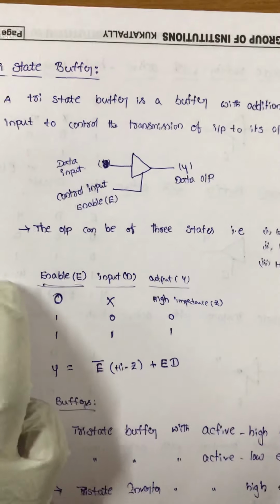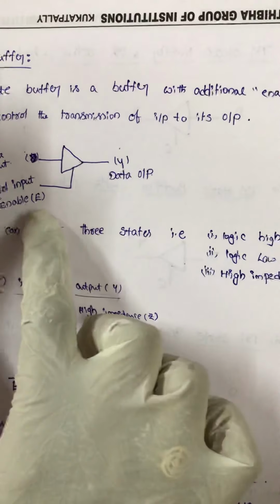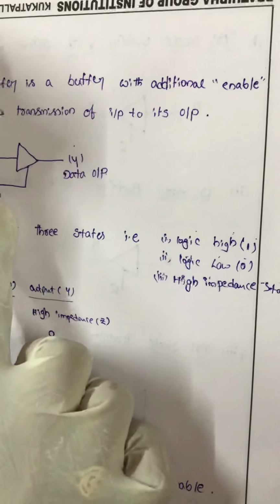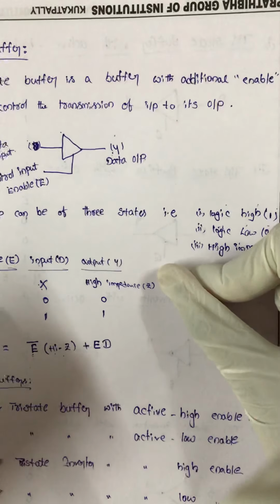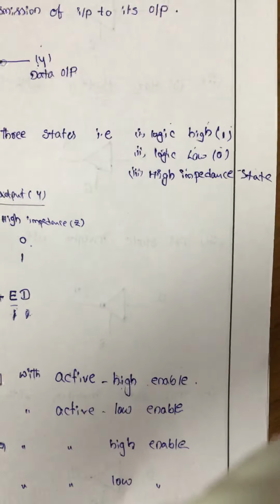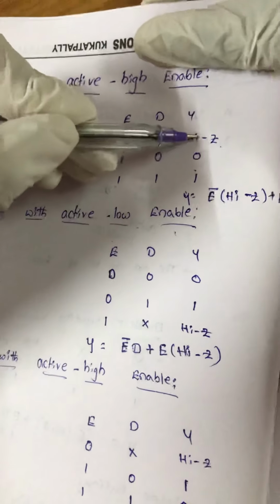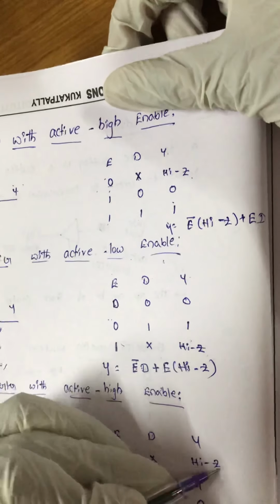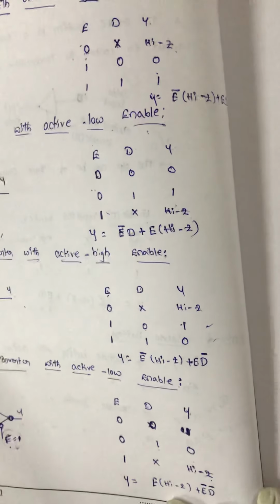2nd Bsc 2 credit paper